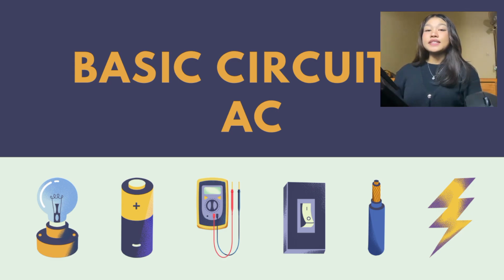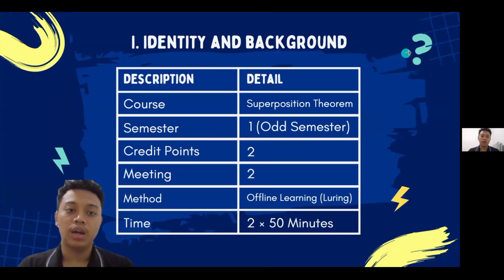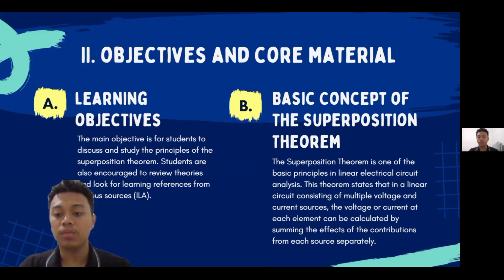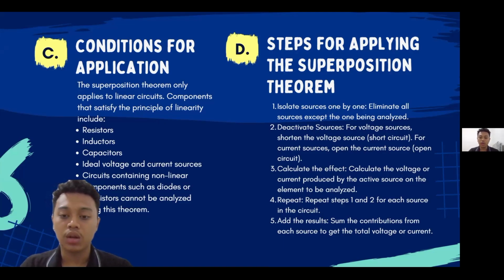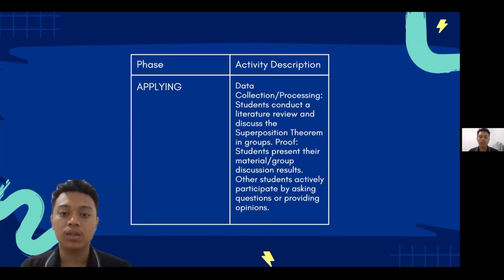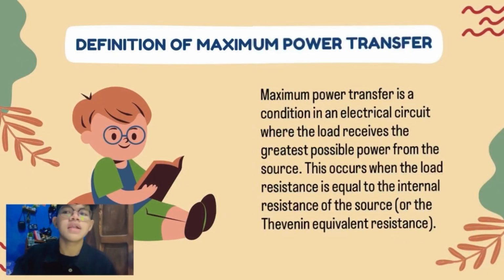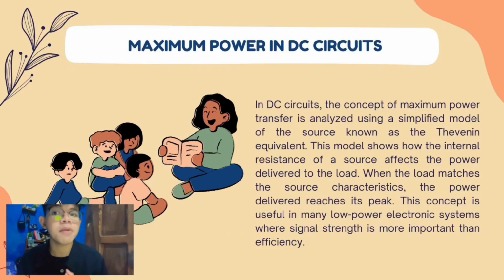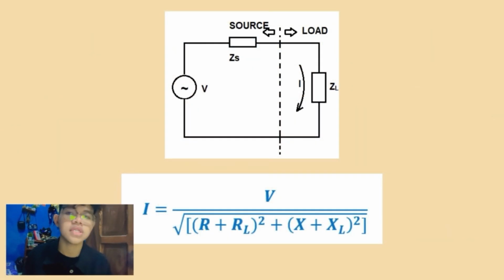Video 2 kelompok 4 tentang " circuit analysis "